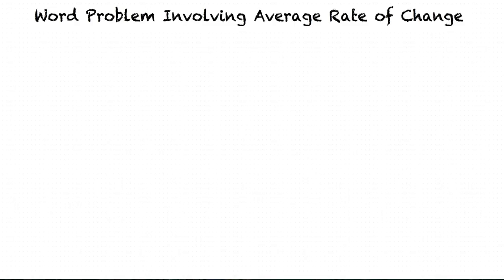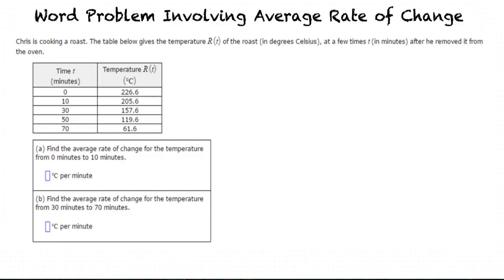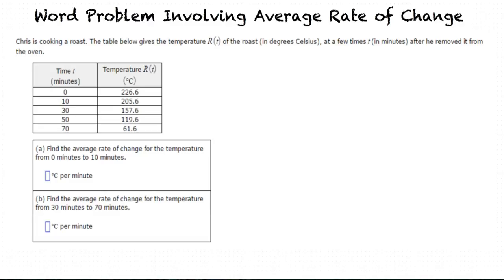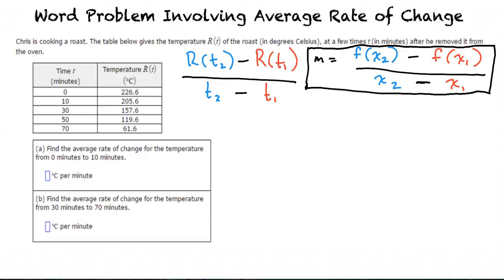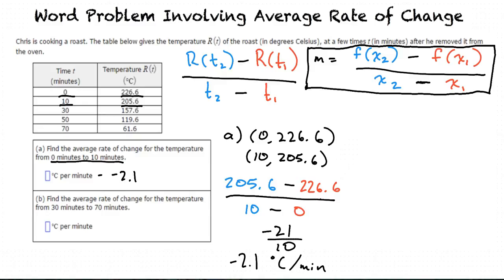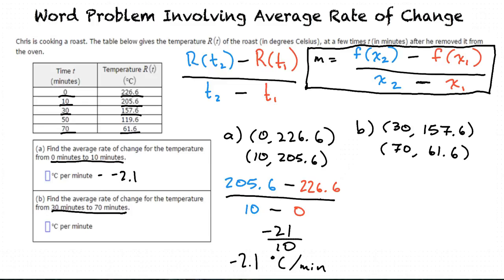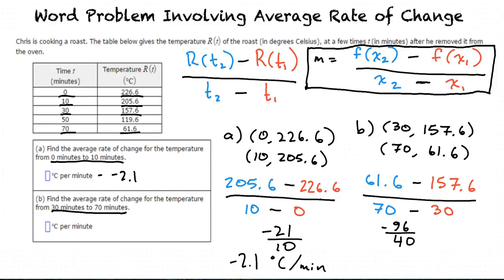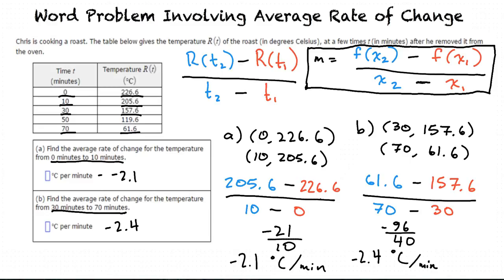Topic: Word Problem Involving Average Rate of Change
This is a topic level video of Word Problem Involving Average Rate of Change for ASU.

Join us!